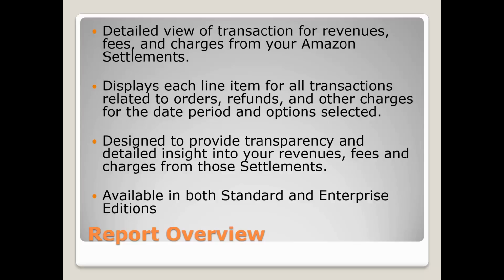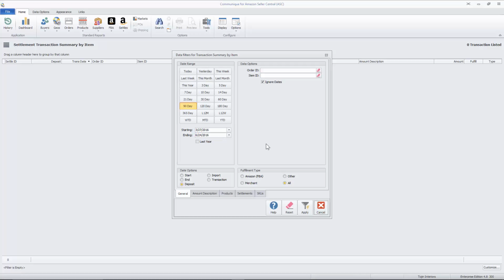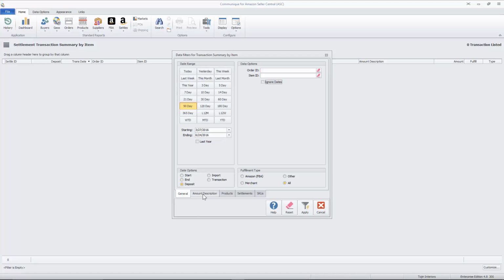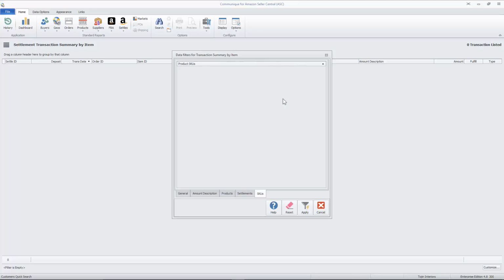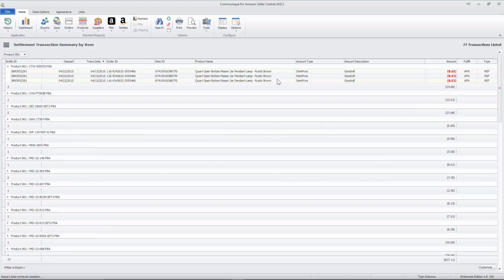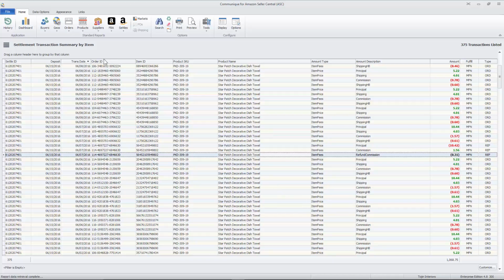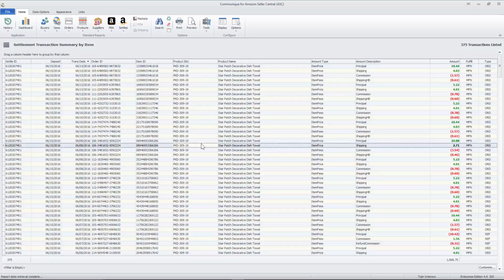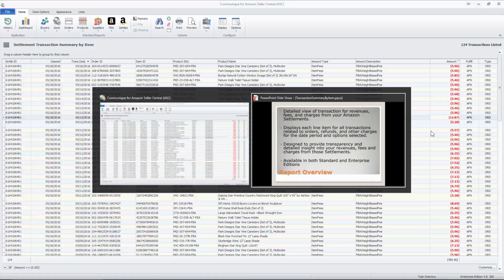Amazon Settlement Transaction Summary By Item Report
The Amazon Settlement Transaction Summary by Item report displays all transactions related to orders, refunds, and other transactions as itemized by Amazon in your settlement report.  You can review every single line item for all transactions related to settlements via this report.